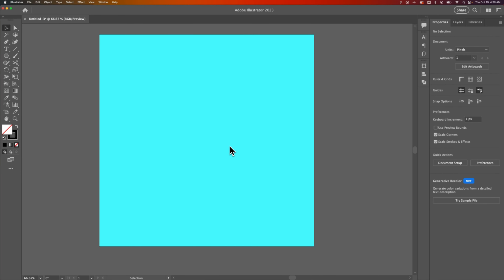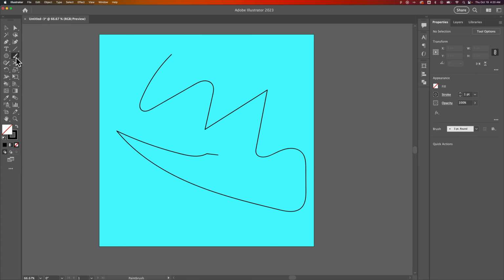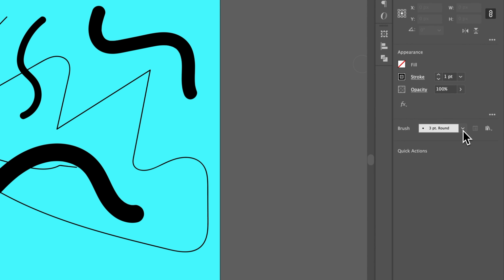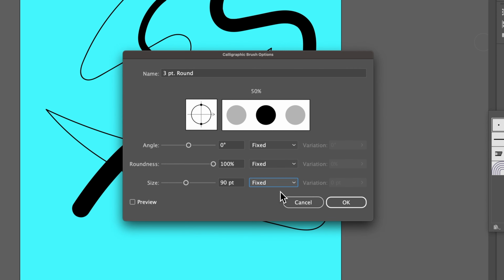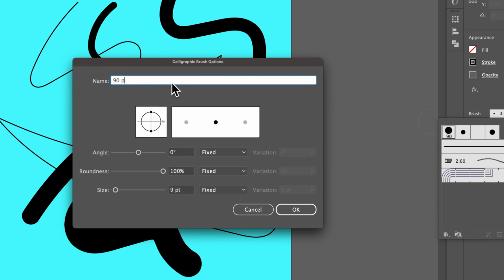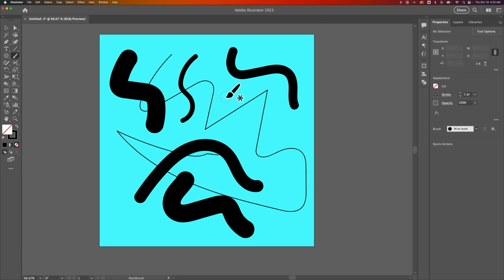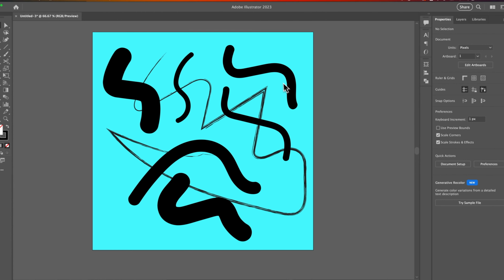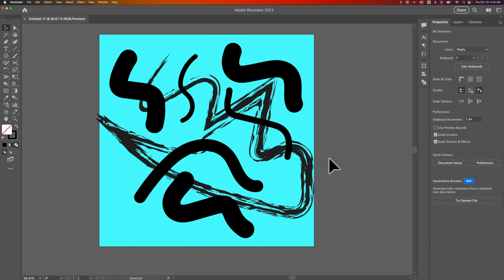How to Change Brush Size in Illustrator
In this Illustrator tutorial, learn how to change brush size in Illustrator. The Illustrator brush size shortcut keys are the left and right brackets. You can also change the brush size in the brush stroke options in Illustrator.